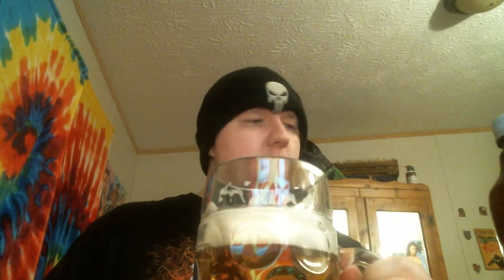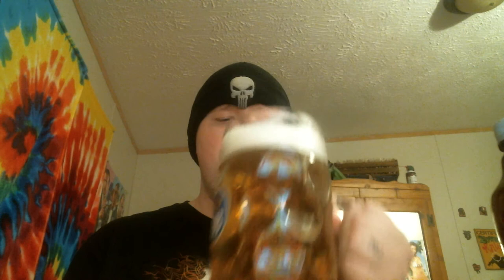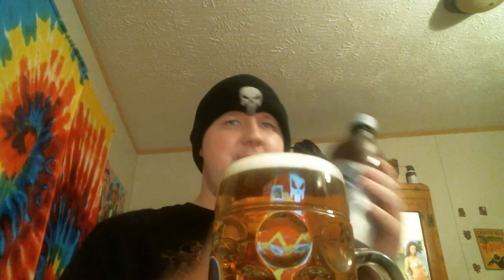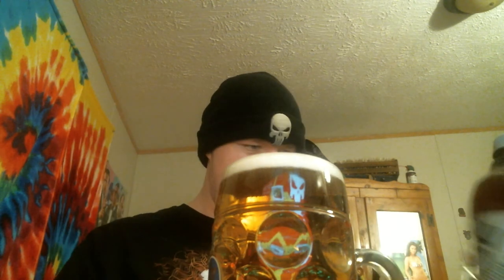IceHouse Edge 42oz Bottle